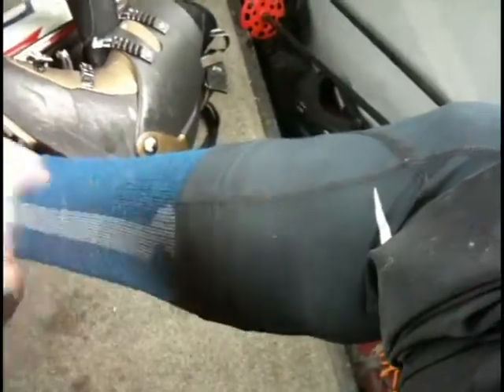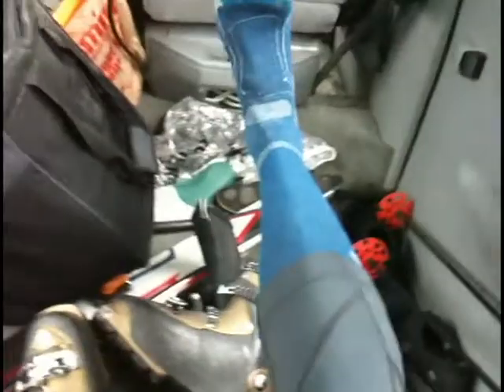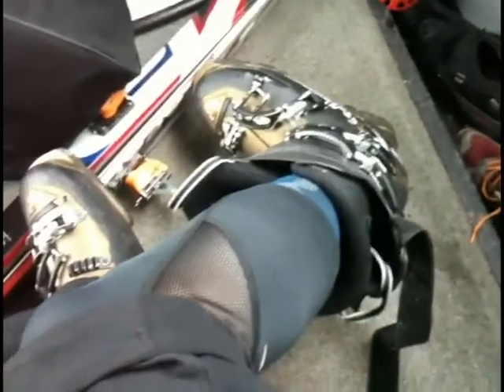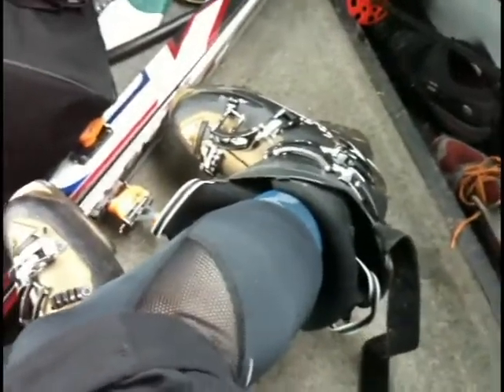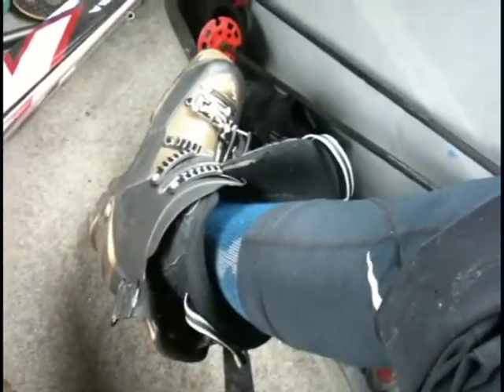Mountain Hardwear Power Tight 3/4 Review